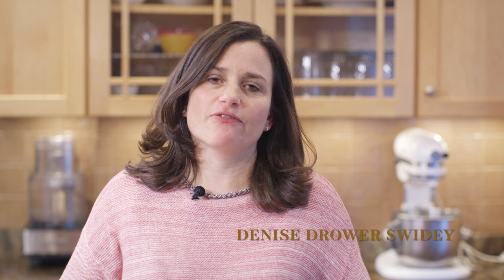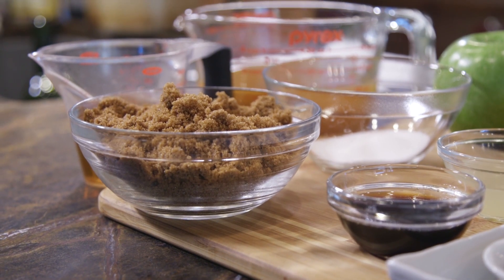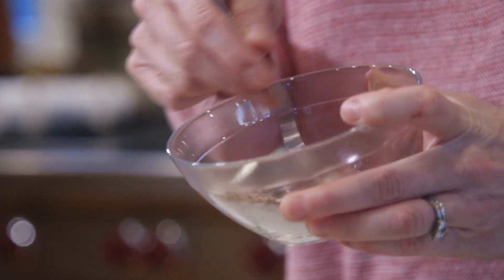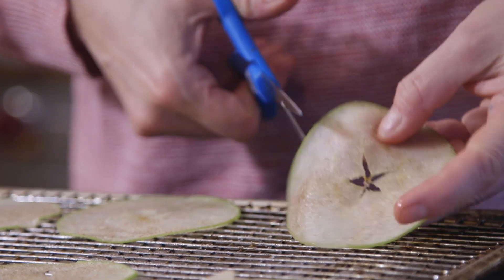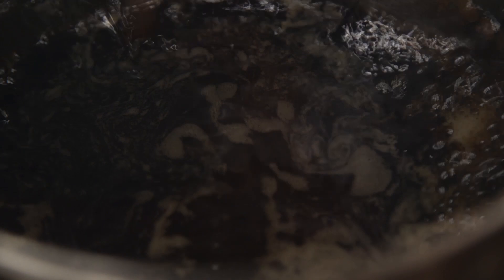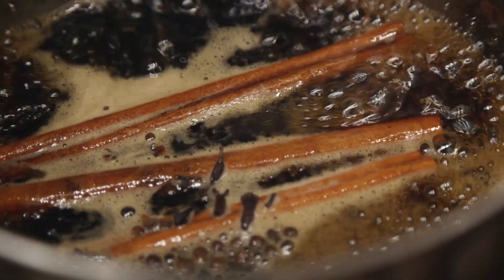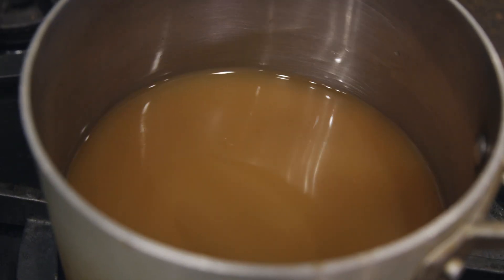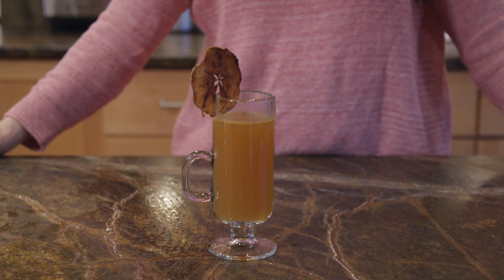Holiday cocktail recipes: Applejack Wassail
Mix up some fun with this essential holiday cocktail recipe. Creative interpretations of classic drinks to infuse the season with international spirit. Produced by Emily Zendt, Anush Elbakyan, Dana Sinerate | Globe Staff